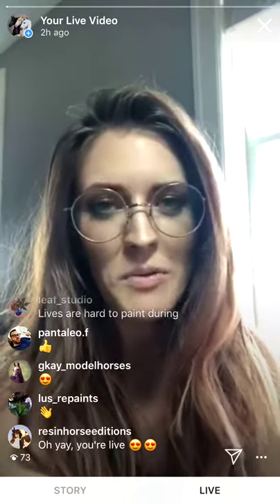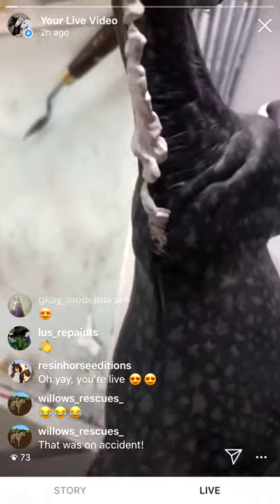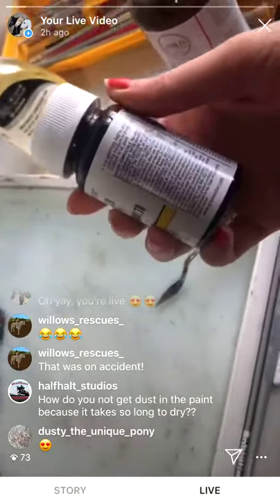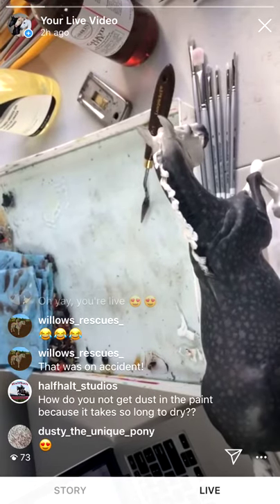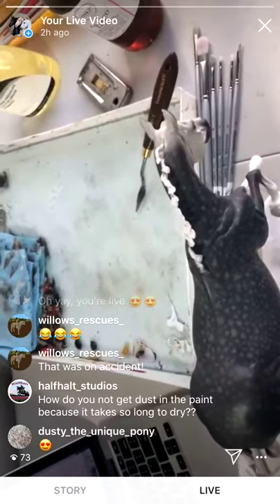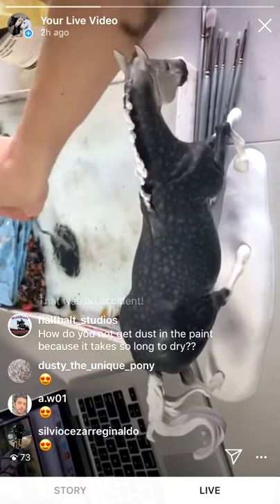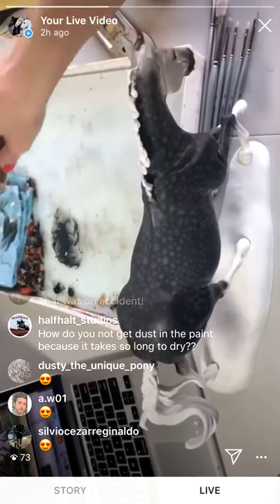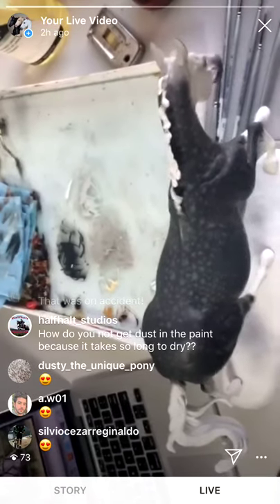Painting Dapple Grey in Oils: Step 3, video 1/2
This is the first part of two videos covering Step 3.

Model: Anise resin by Jennifer Scott

Facebook: Equine Confections Studio: Equine Art by Heather Bullach